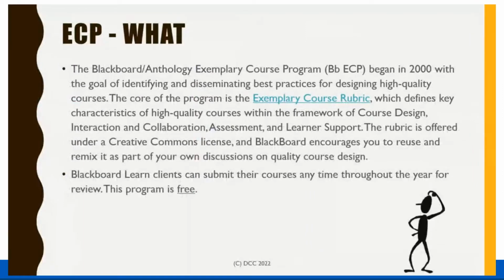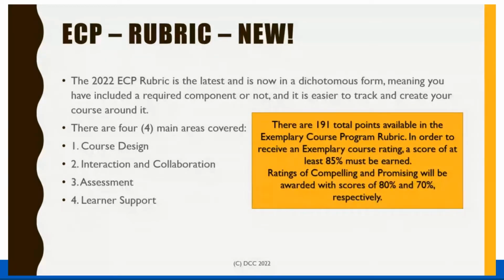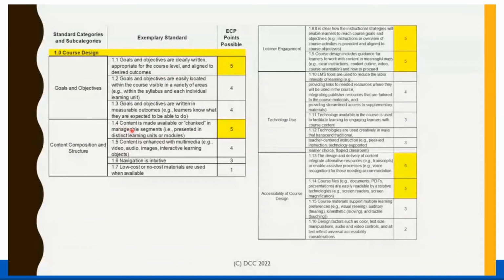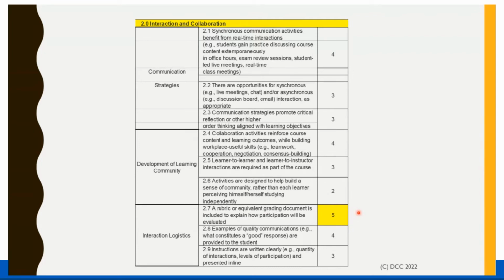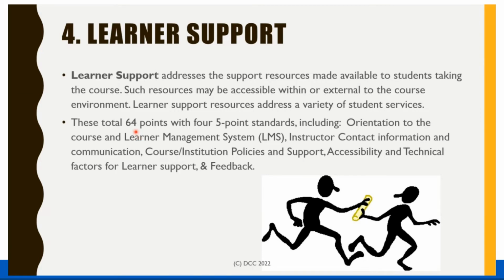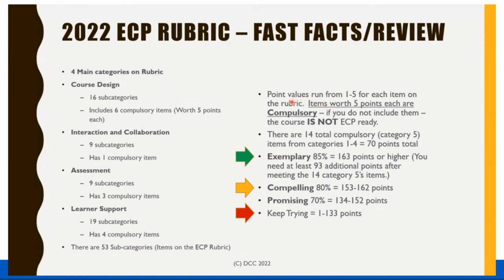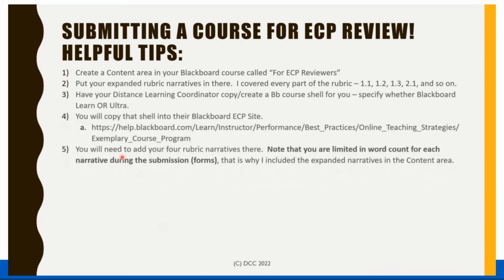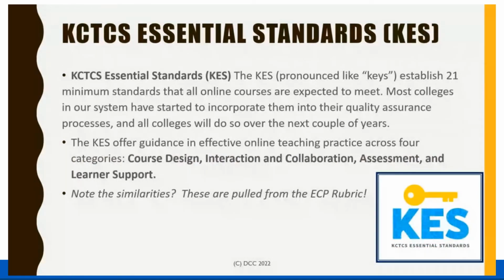Childress - KOOL Conference 2022 Video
The Blackboard/Anthology Exemplary Course Program (ECP) Rubric: What, Why, How!
DAVID CHILDRESS

This session will cover the Blackboard ECP rubric that is used to review an online course. What the rubric covers, point values, and tips for educators. If you are going for the ECP award, or you just want a better designed online or web-enhanced course, this is designed for you.